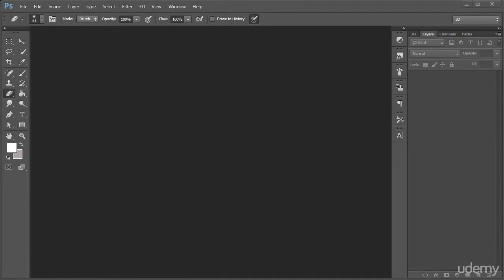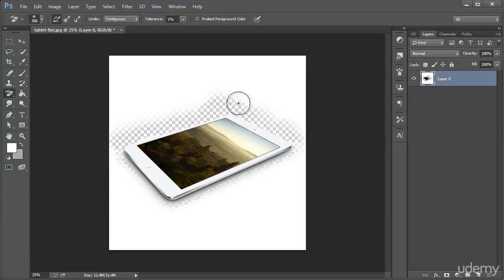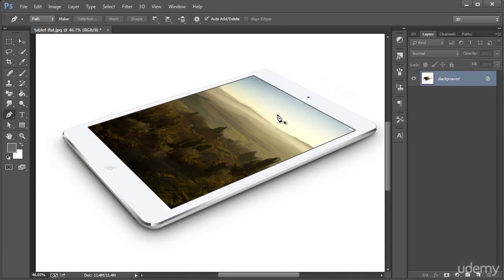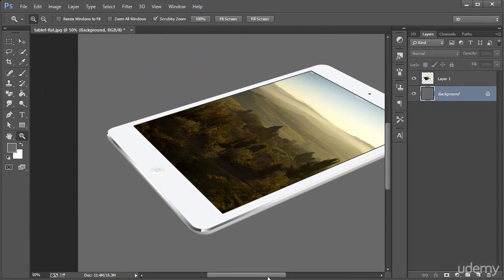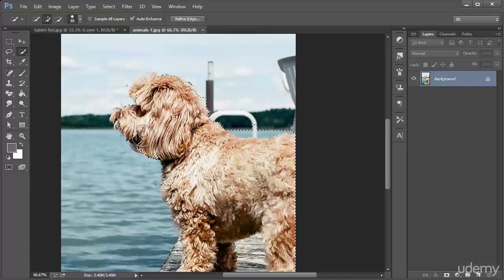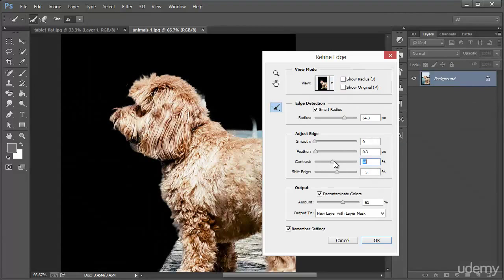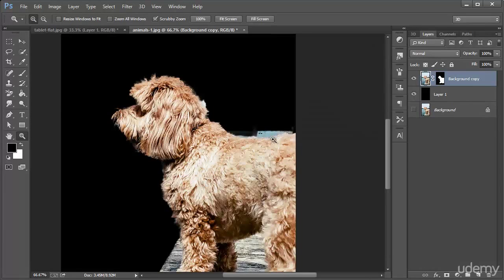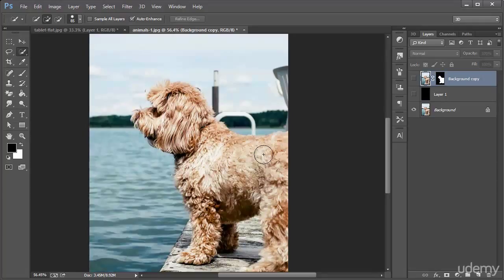002 Isolating Objects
002 Isolating Objects